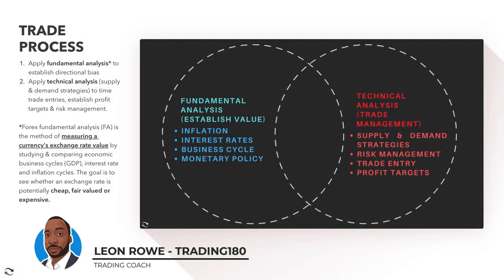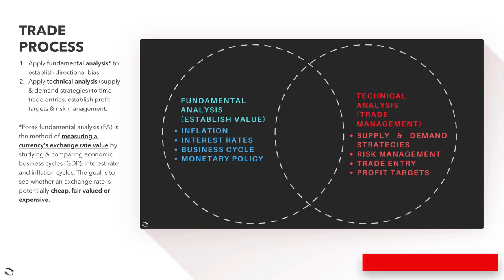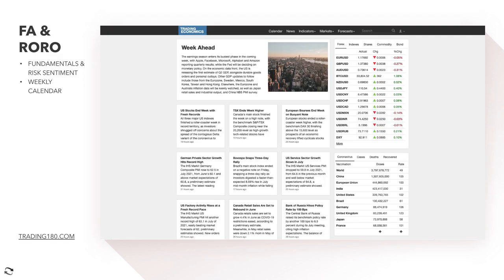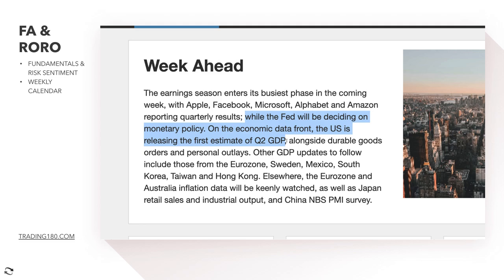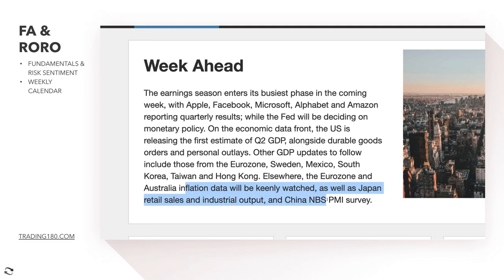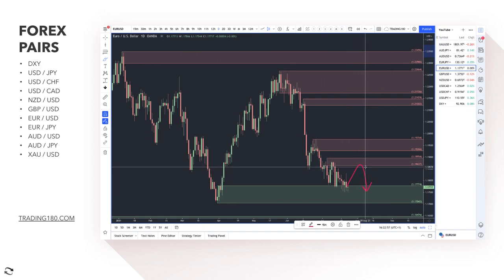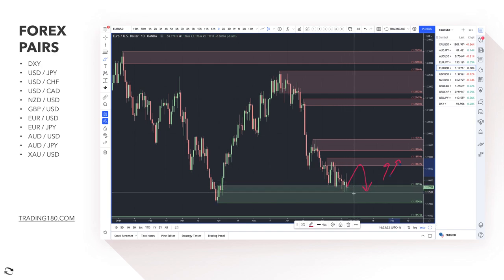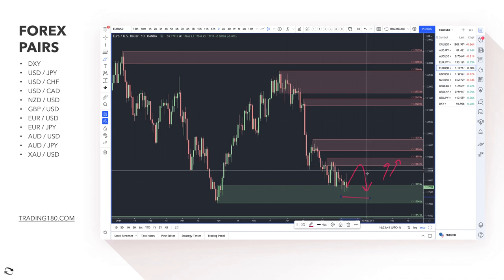Supply And Demand Weekly Forex Market Analysis | Fundamentals & Technicals (Including Gold)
0:00 - WEEKLY FOREX MARKET ANALYSIS WELCOME
0:50 - FOREX FUNDAMENTAL AND RISK SENTIMENT ANALYSIS
3:05 - FOREX SUPPLY AND DEMAND TECHNICAL ANALYSIS